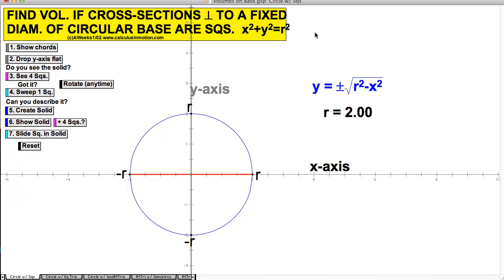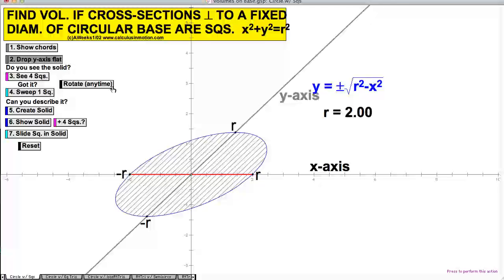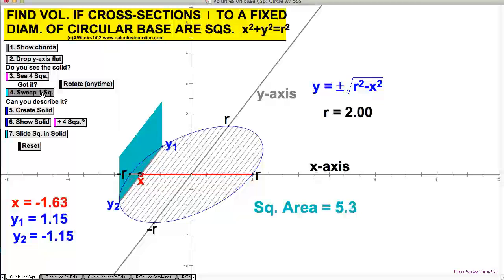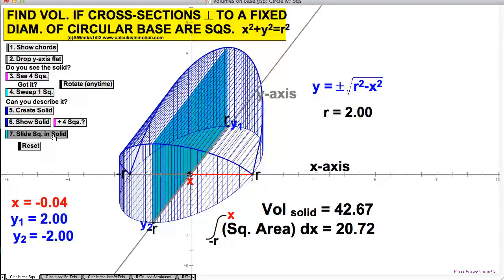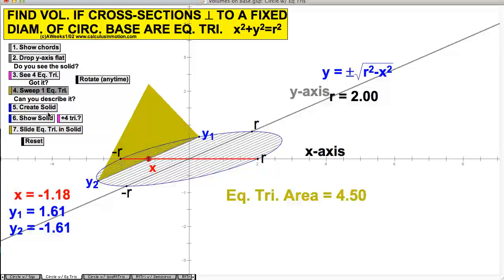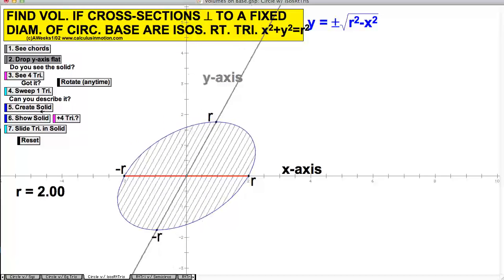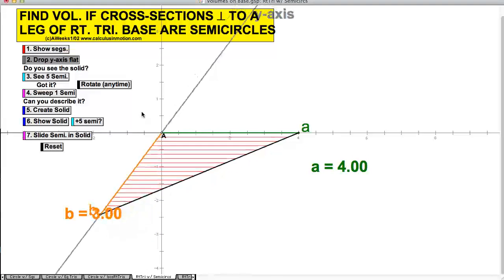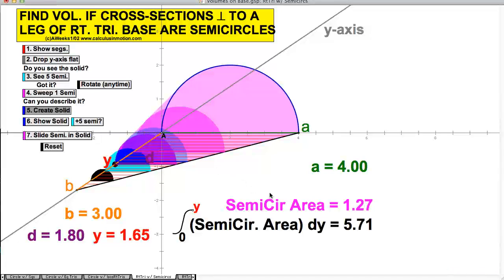CalcBC_Sect7.3ab_GSP.mp4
demonstration of Sect 7.3a examples using Geometer's Sketchpad